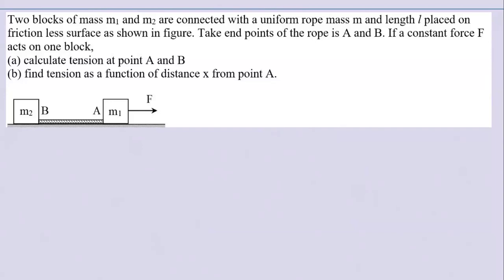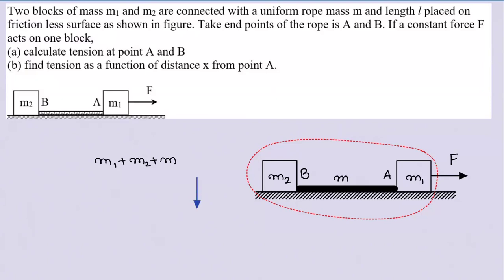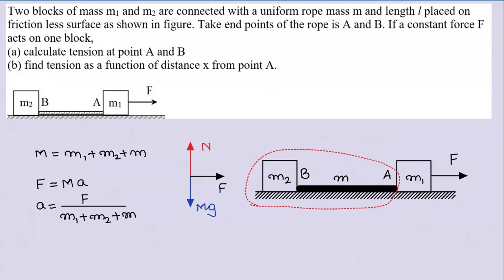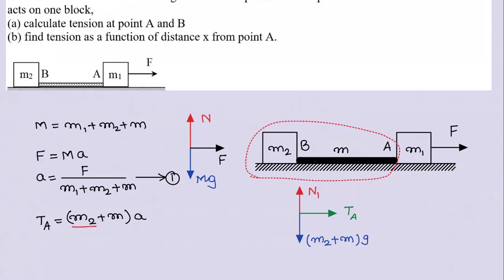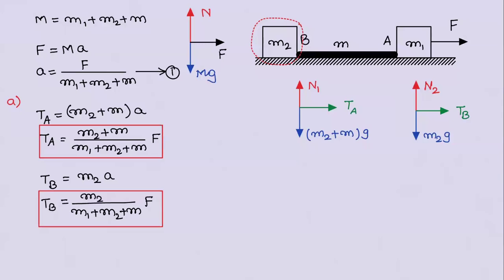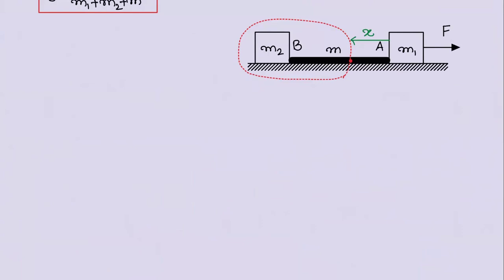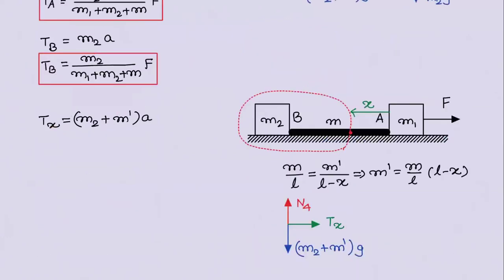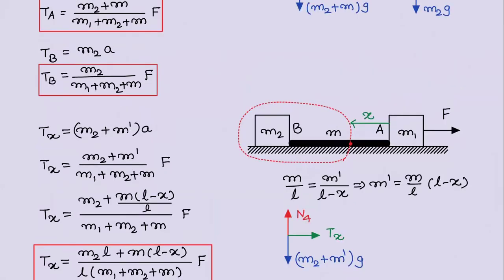Tension in massive rope